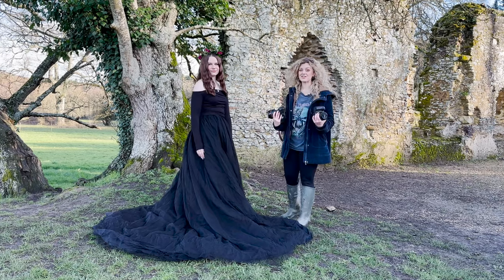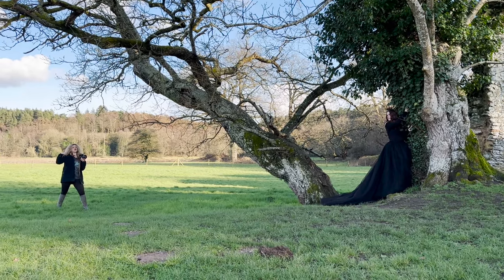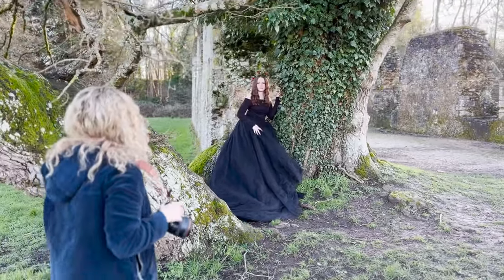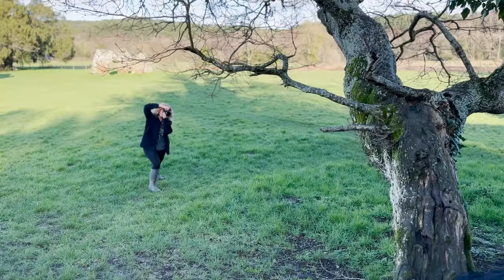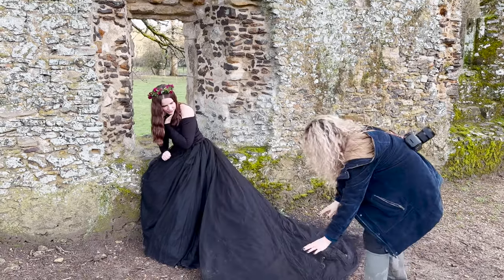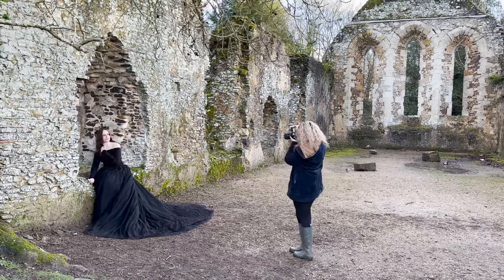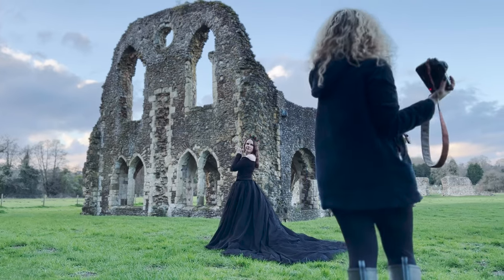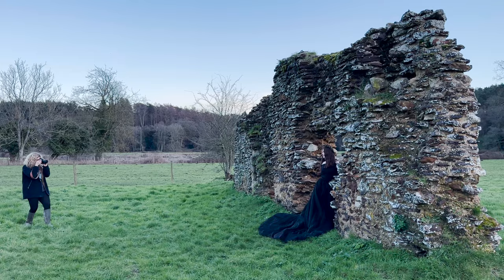Photo & Video Fantasy Shoot at Abbey Ruins | Month 2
Check out another behind the scenes video of my medieval fantasy photo/video shoot! Inspired by my favorite season, spring, and our picturesque location, Waverley Abbey!

This styled look captures the essence of spring and all the magical vibes that it brings me. This time, I'm excited to share not only the photos but also delve further into the realm of videography. I hope you enjoy!